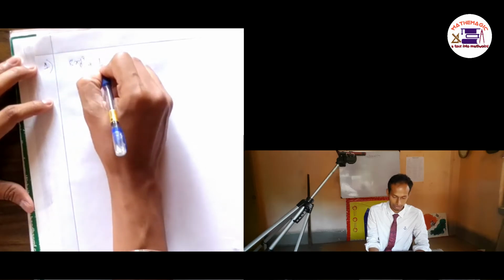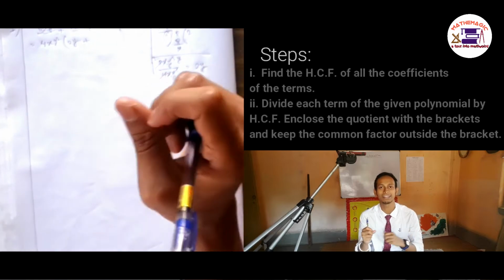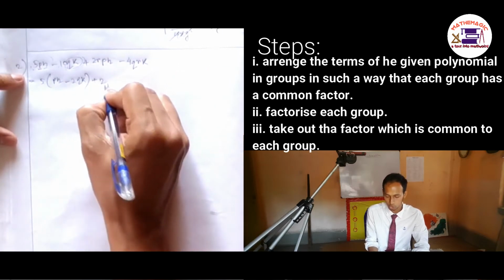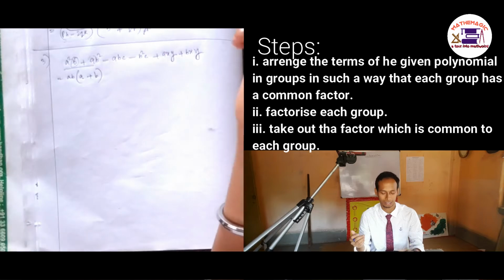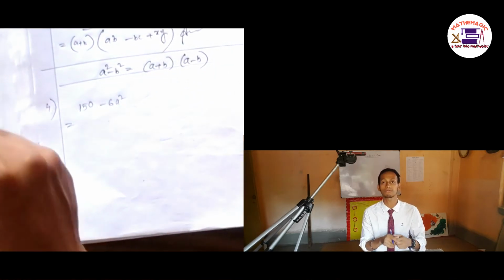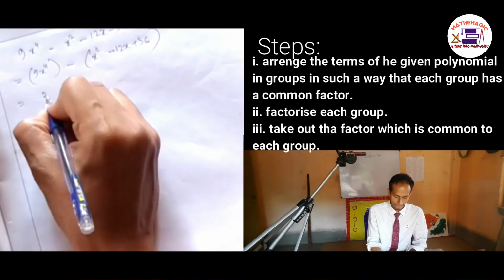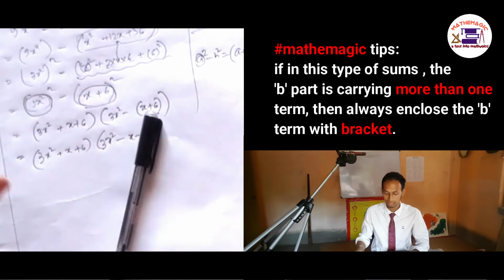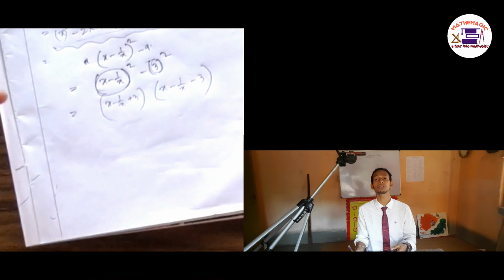Factorisation Lecture 1 | class 9 | Sayantan Dey | Mathemagic | Trick with 100% concept clear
HI viewers. This is a new video of the Chapter Factorisation of class 9 ICSE. I hope that after watching this video all the doubts will be cleared.
I have divided this chapter into two parts. This is the First video.
M L Aggarwal : Factorisation Exercise - 4.1, 4.2 and 4.3
Now you solve all the problems and tell us your doubts in the comment section below.